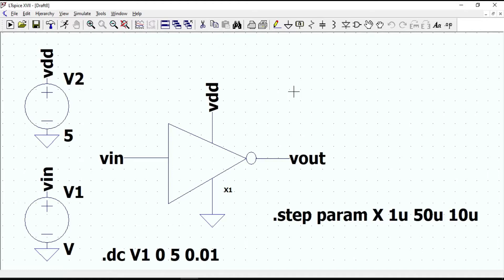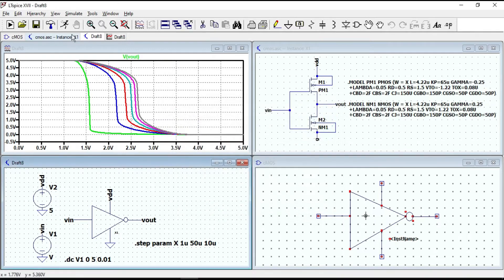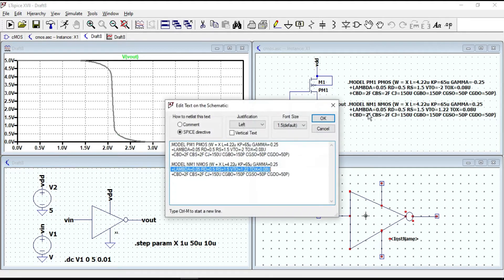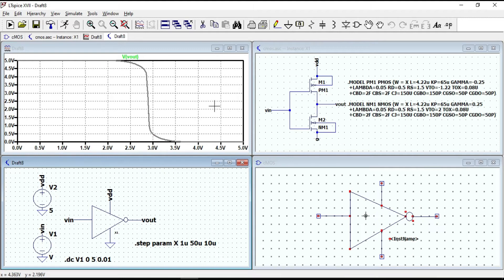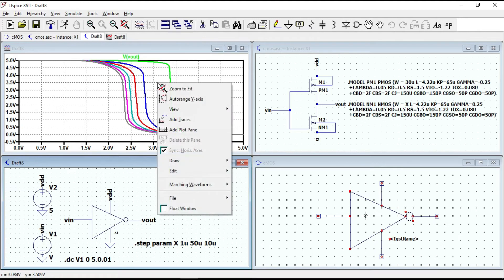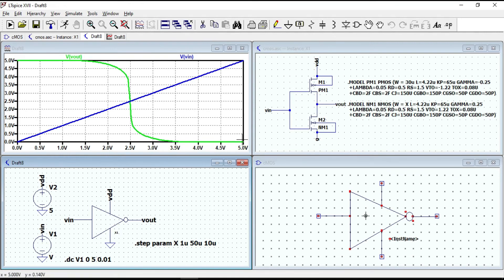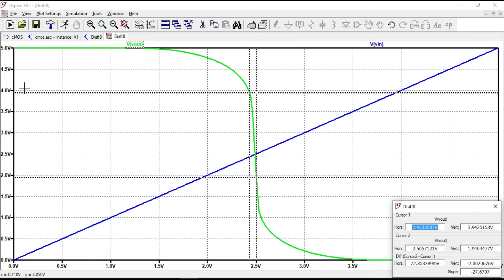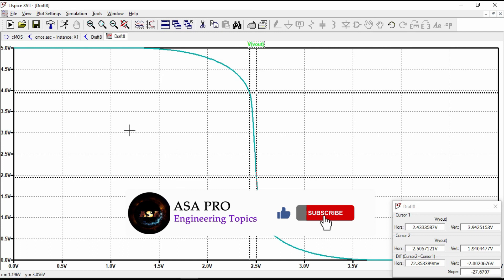CMOS inverter VTC noise margin LTSPICE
In this video you will learn about the voltage transfer curves of CMOS inverter in more details,
You will learn how the transitions or steps in voltage transfer curves happening.
You will learn the effect of the fluctuation of the input voltage that can be nullified by the inverter action to a certain extant.
And How noise margin measures this extant.
Link for the previous videos about CMOS Inverter.